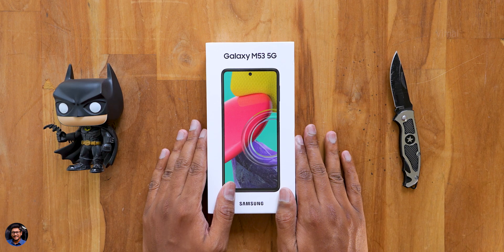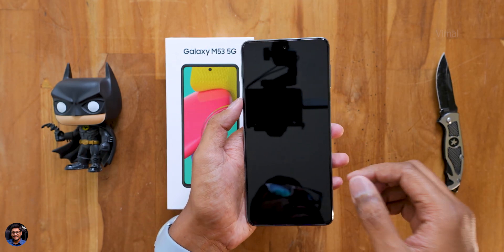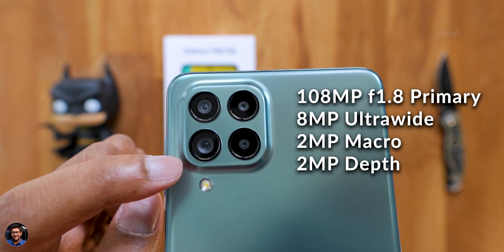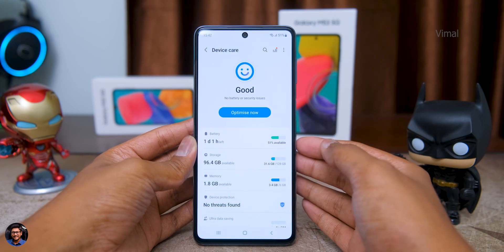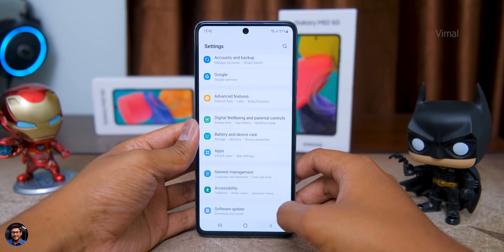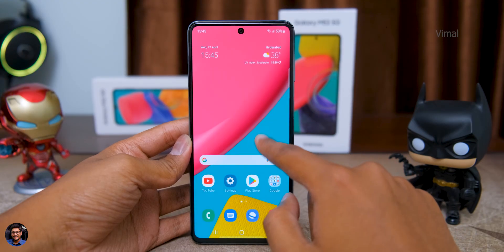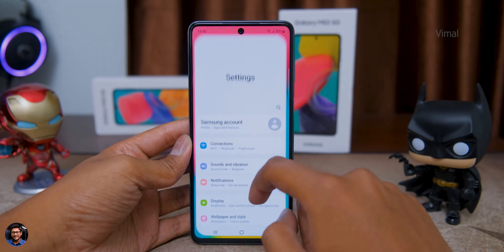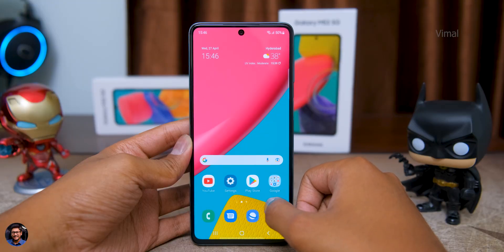Galaxy M53 Mystique Green Unboxing... 108MP Beast !! 🔥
Samsung Galaxy M53 5G Unboxing India 2022 | Samsung Galaxy M53 5G First Look & Impressions India 2022 | This video was made in collab with Samsung India

Galaxy M53 5G

TimeStamps~
0:00 Intro
0:44 Unboxing
1:10 M53 5G First Look
1:30 Phone Overview
2:25 Design & Built Quality
3:28 Fingerprint test
4:00 Software & UI
5:01 Display & Speaker Quality
6:43 108MP Camera
7:52 Object Eraser
8:10 Photo Remaster
8:31 Auto Data Switching
9:06 Voice Focus Feature
9:25 CPU Performance
10:40 Price & Conclusion
11:21 Camera Samples